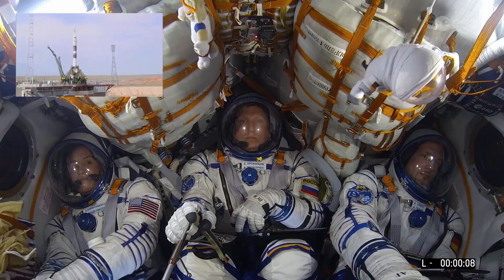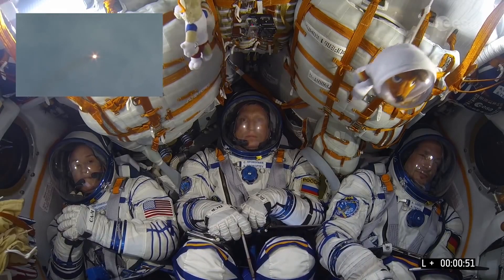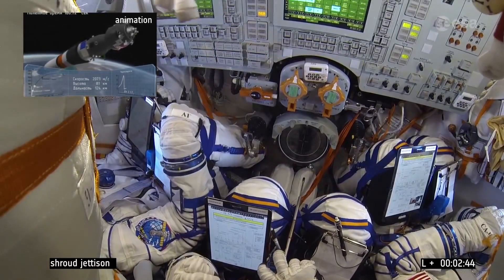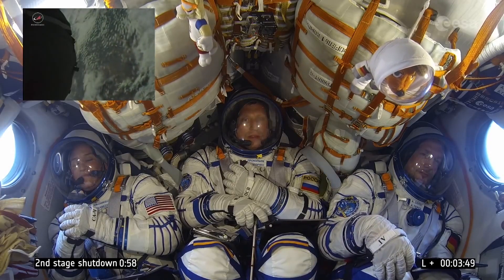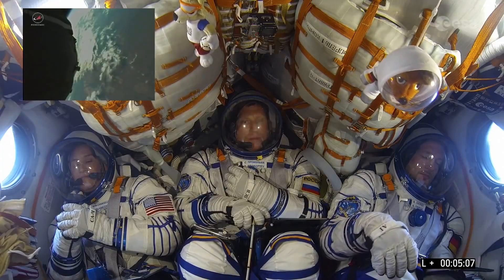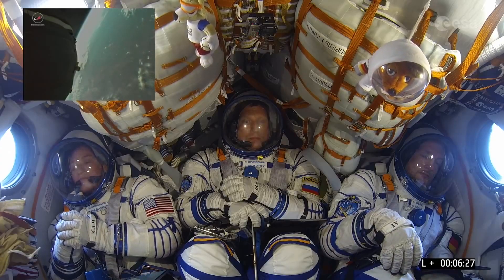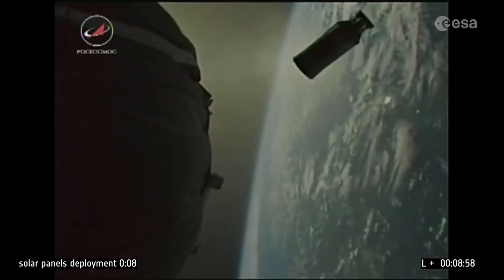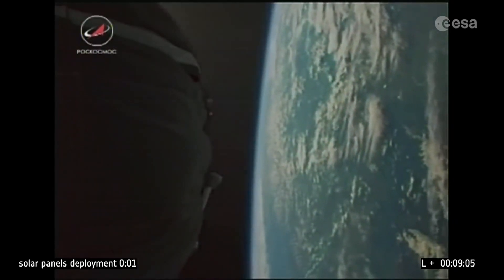Astronotlar uzaya fırlatılıyor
Videoda, Soyuz MS-09'un kalkıştan yörüngeye ulaşana kadarki tam kalkışını gösteriliyor. Fırlatma on dakikadan az sürüyor, bu sürede Soyuz uzay aracı 1640 km yol alıyor ve 210 km irtifa kazanıyor. Dokuz dakika boyunca her saniye, roketin güçlendiricileri yakıtlarını yakıp atılırken uzay aracı ortalama 50 km/s hızlanıyor. Astronotun tepkilerini ve yörüngeye girmek için ana adımlar gerçekleştirilirken uzay aracının nasıl göründüğünü görün:

-00:12 Başlatma komutu verildi
-00:10 Motor turbo pompaları uçuş hızında
-00:05 Motorlar maksimum itiş gücünde
00:00 Başlat
+1:54 Acil kurtarma sisteminin ayrılması
+1:57 İlk aşama ayırma
+2:38 Kaporta ayrımı
+4:48 İkinci aşama ayırma
+4:58 Kuyruk adaptörü ayrımı
+8:45 Yörüngeye vardığında üçüncü aşama motoru kesildi
+8:49 Soyuz ayrımı, güneş dizileri ve antenleri

Astronotlar, soldan sağa, NASA astronotu Serena Auñón-Şansölye, Roscosmos komutanı Sergei Prokopyev ve ESA astronotu ve uçuş mühendisi Alexander Gerst, Kazakistan'daki Baykonur kozmodromundan 6 Haziran 2018'de Uluslararası Uzay İstasyonu'na Soyuz MS-09 uzay aracıyla fırlatıldı. Başlarının üzerindeki çantalar, Uluslararası Uzay İstasyonu için malzeme içeriyor. Bir Soyuz fırlatması sırasında astronotlar tipik olarak 4g'ye kadar olan kuvvetlerle karşılaşırlar - Dünya'da hissedilen yerçekiminden dört kat daha fazla bir kuvvetle koltuklarına bastırılırken çalışmak zorunda kalırlar. Soyuz komutanı, kontrol panelinden çok uzakta oldukları için düğmelere basmak için bir çubuk kullanır. Astronotların başlarının üzerindeki kabarık oyuncaklar maskotlar ve iyi şanslar tılsımıdır, ancak aynı zamanda uzay aracının yörüngede olduğunu görmek için basit ama etkili bir test görevi görür: Uçmaya başladıklarında uzay aracı ağırlıksızdır ve Dünya yörüngesinde döner. Yukarıdaki Sergei, Rusya'da düzenlenen 2018 FIFA Dünya Futbol Kupası'nın maskotu. Alexander, Alman çocuk televizyon ikonu “Die Maus”u yanına aldı. Fırlatma, 50 m yüksekliğindeki Soyuz roketinin astronotları yaklaşık 28.800 km/s seyir hızına itmesiyle planlandığı gibi gitti. Bu fırlatma için astronotlar, zamanlarını bir arabadan daha büyük olmayan Soyuz'un sıkışık yörünge modülünde geçirerek hedeflerine ulaşmak için iki gün boyunca Dünya'nın 34 yörüngesini aldılar.

Credit: ESA / NASA / Roscosmos ★